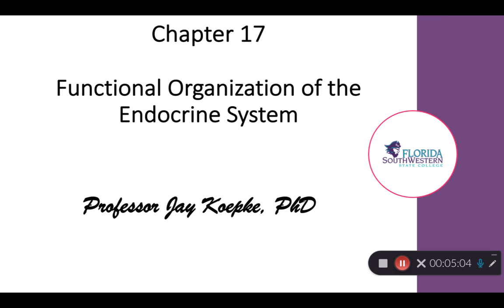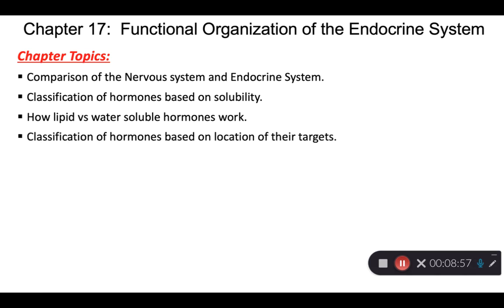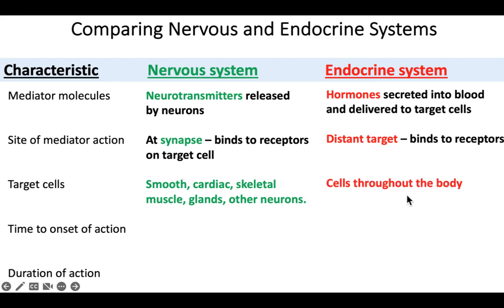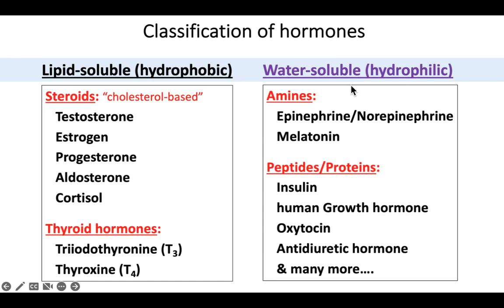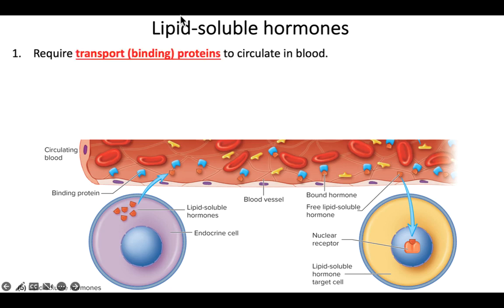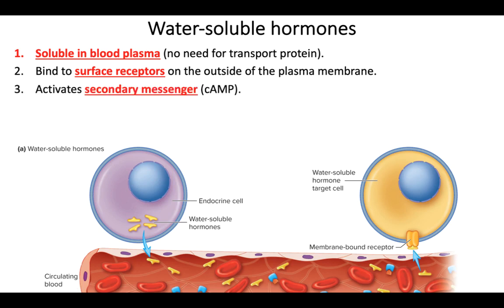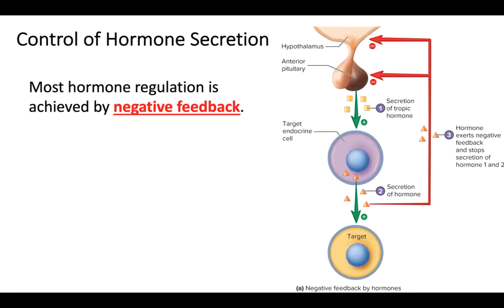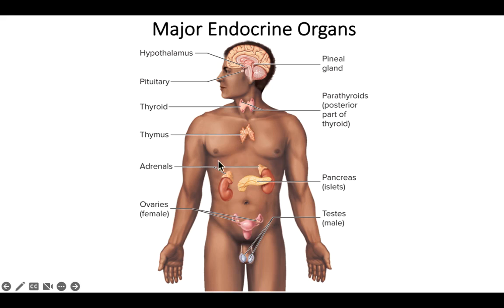Chapter 17 Video 1